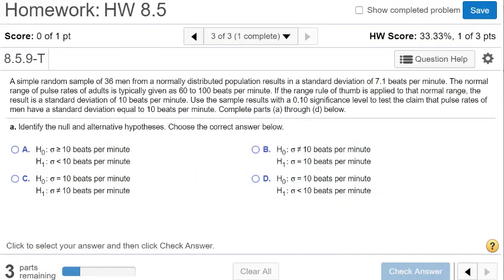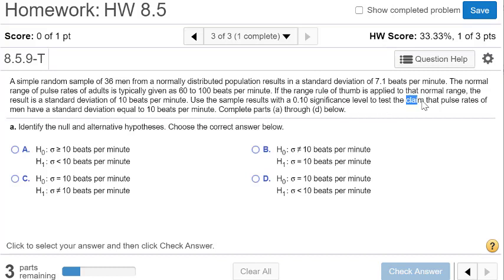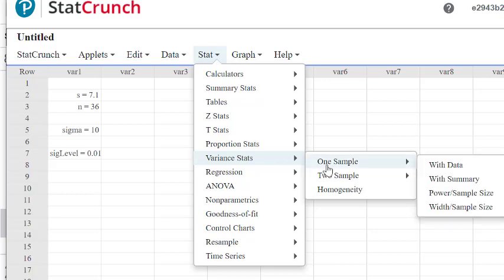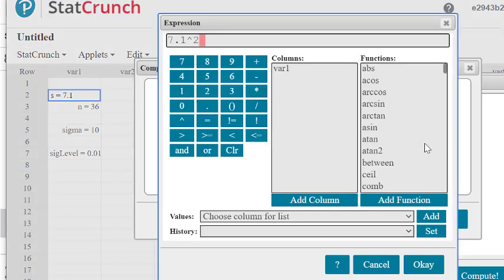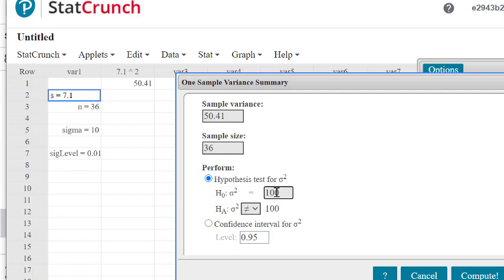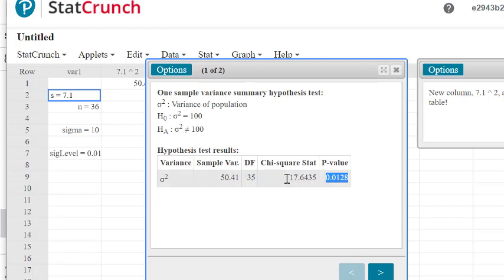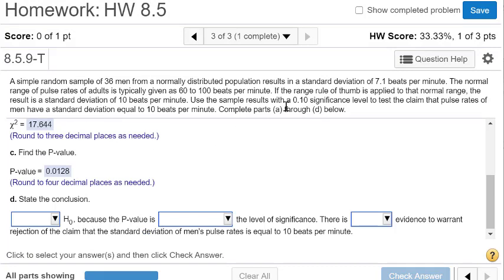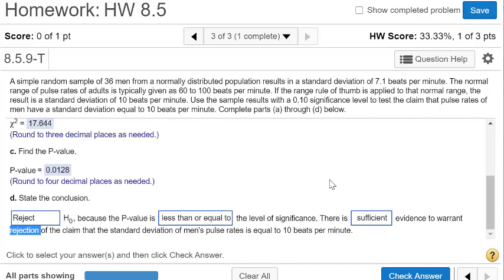m200 hw08 5 09 StCr